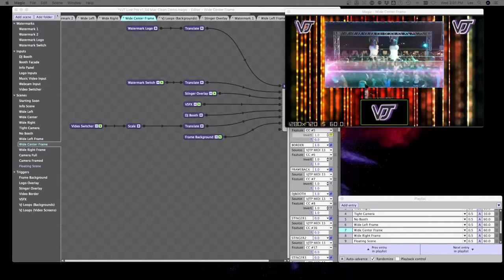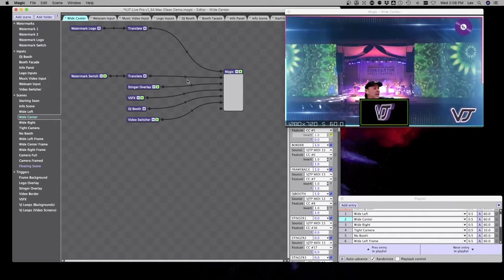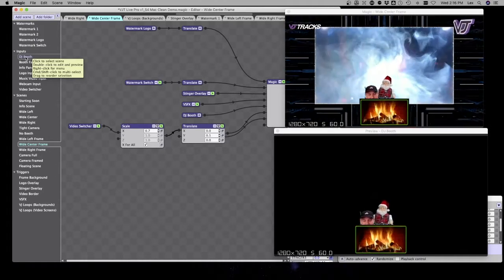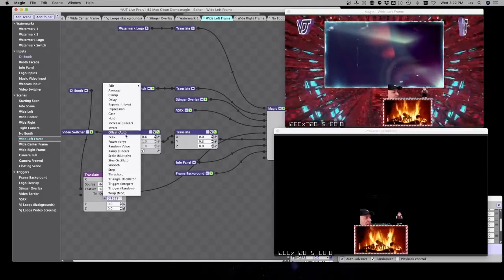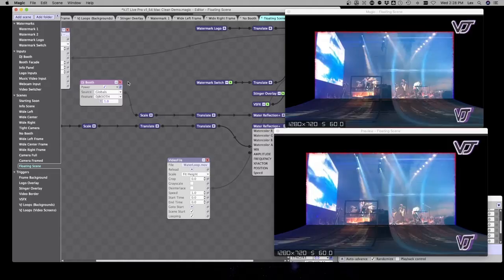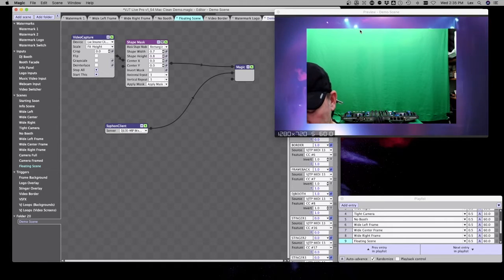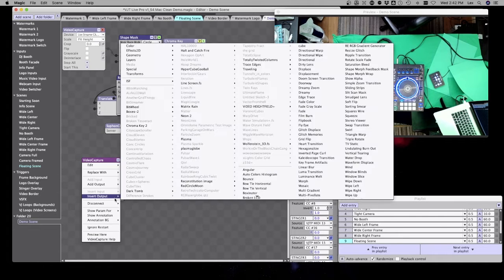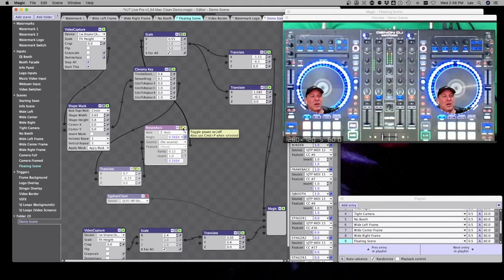VJ Tracks Live Session 12/15/21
Topics:
• Customizing VJ Tracks
• Creating a webcam input and green screen scene
• Customizing the DJ Booth

Tune in to the VJ Tracks Live Session on Wednesdays at 1PM PST / 4 PM EST / 10 PM CEST:

This weekly session features an in-depth look into streaming tools, techniques, and resources designed to step up your game. The session provides users the opportunity to interact with the VJ Tracks Team, ask questions, preview products, and find solutions.

VJ Tracks Creates Visual Solutions for Broadcasters & Performers offering:

• Custom Visualizers based on music themes such as 80s, Hip Hop, and EDM
• Performance Tools for cutting edge broadcasters including virtual stages, stage effects, layouts and more
• VJ Loops that work with any visual software, enhancing your performance with style
• Custom Video Animations for 3D logo bugs, intros, stingers, reveals and transitions